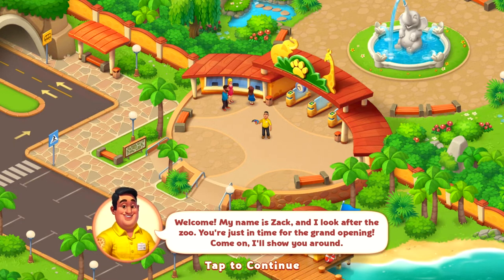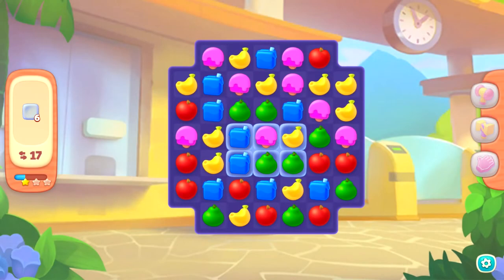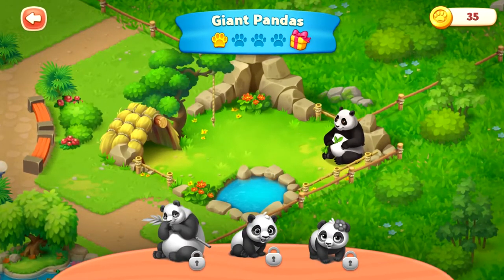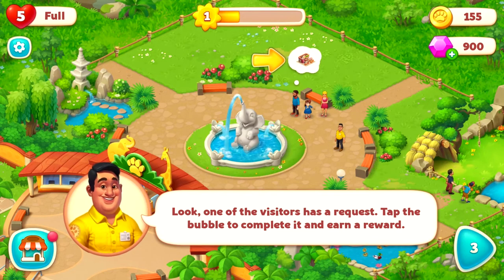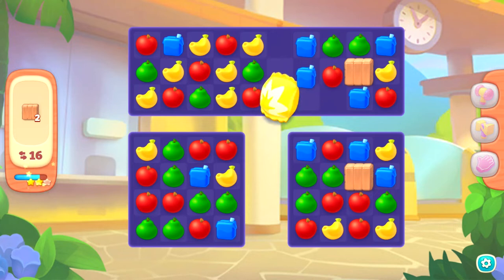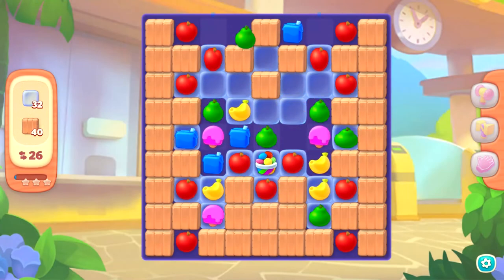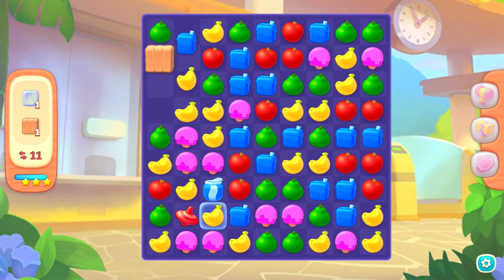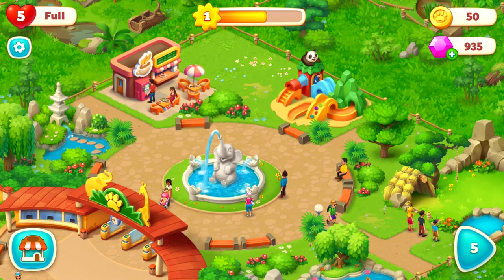Wildscapes - NEW GAME BY PLAYRIX!!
Wildscapes by Playrix! NEW game that just came out this month! I go over the beginning of the game and show you guys what this game has to offer! You can download this game for free in the android or IOS store. Sit back, relax... and build a zoo!

- Playrix new game - Walkthrough Gameplay -

OnTheReal Gaming